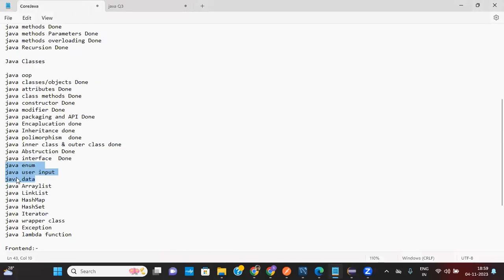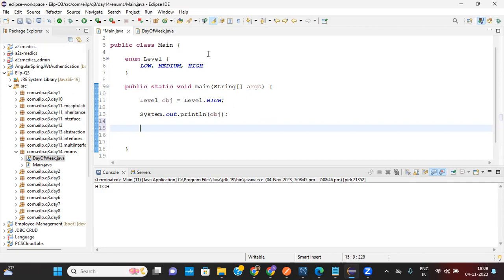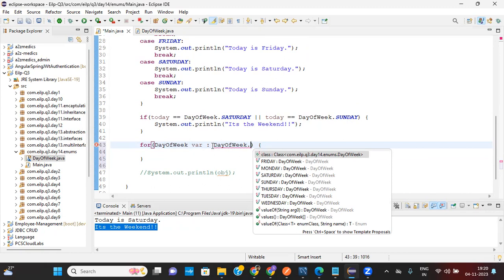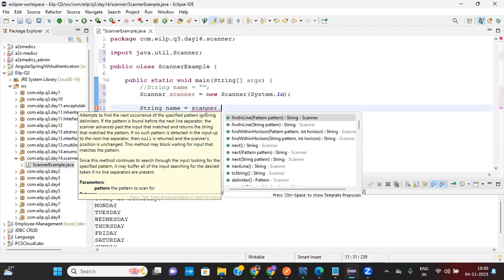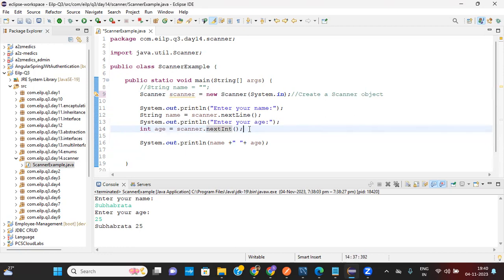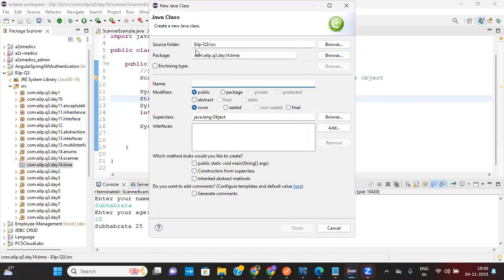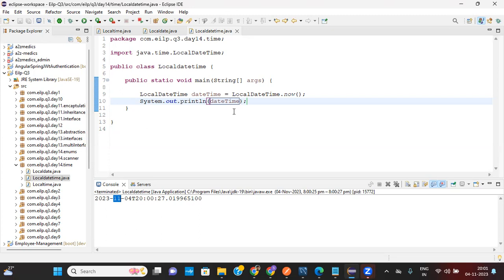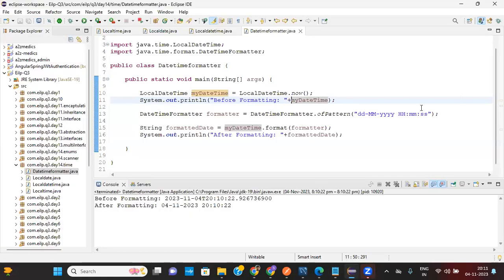EILP Q3 (FY23-24) Java Batch - Day 14 | By Subhabrata | PCS Global PVT LTD. | As on 4th Nov 2023